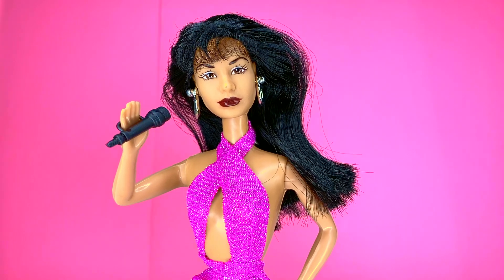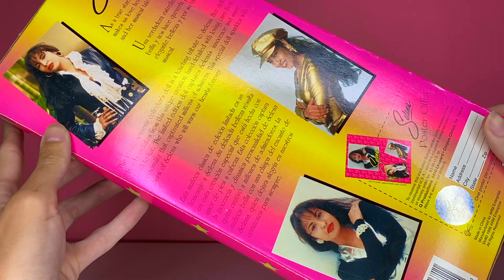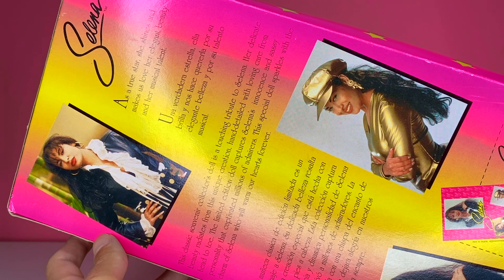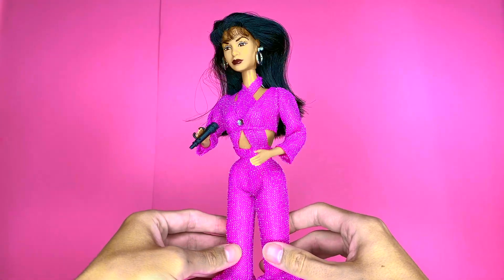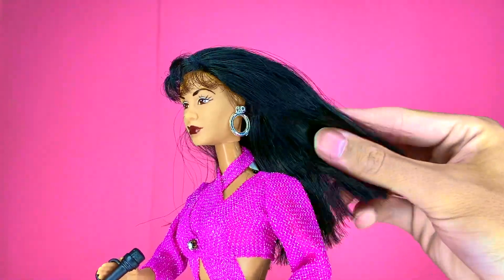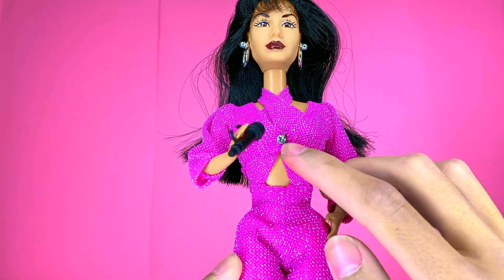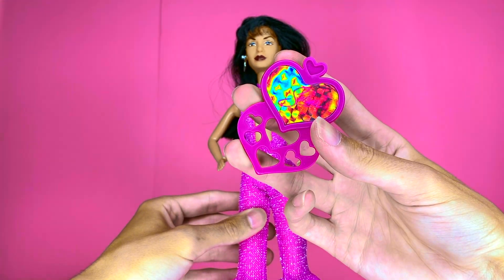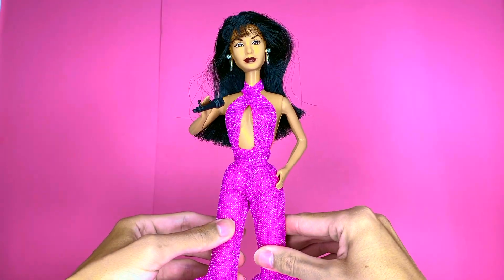RARE Selena 1997 Fashion | Doll Review